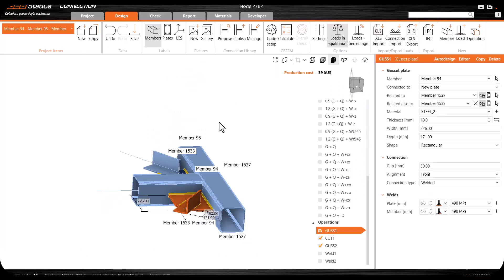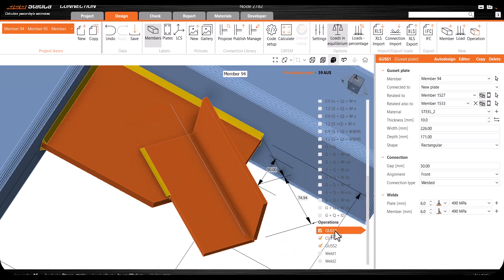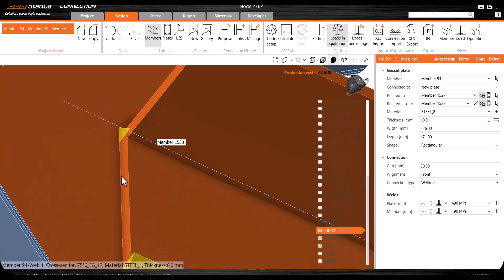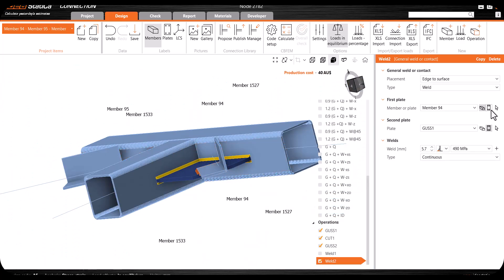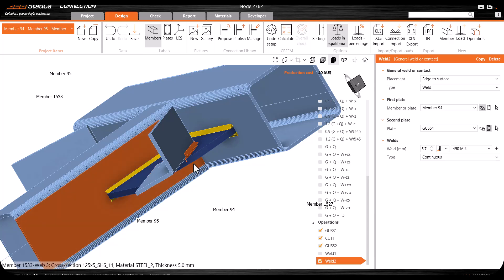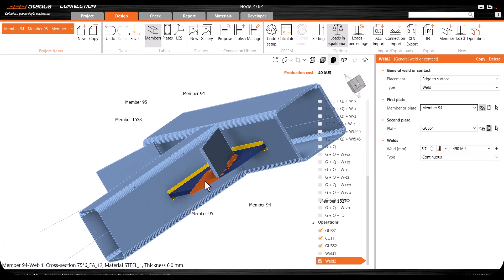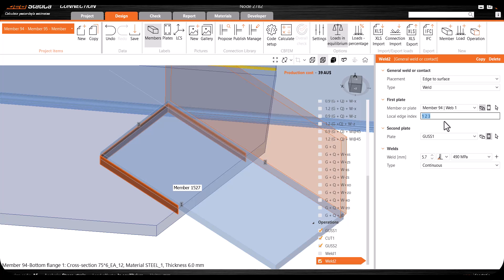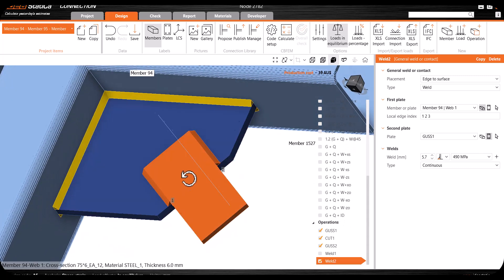IDEA StatiCa - Tips on weld operation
In this video, we will share some tips and tricks for weld operations, specifically when an automated gusset operation and its assigned weld fail to properly connect angle edges to a gusset plate.